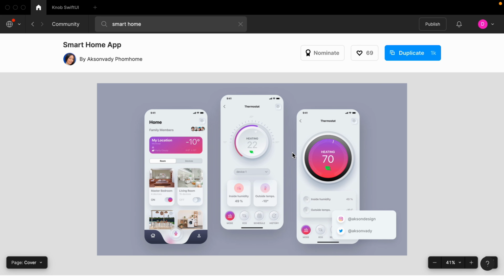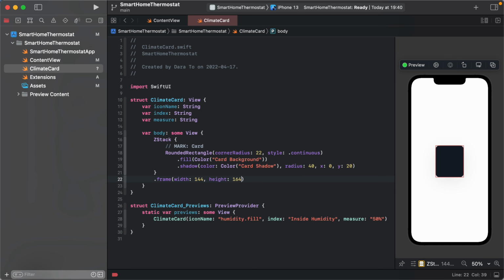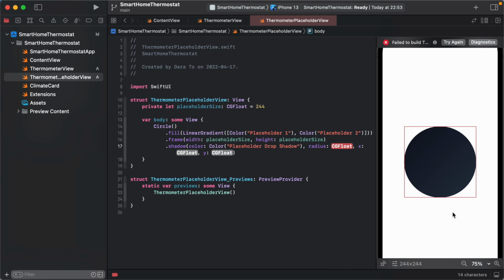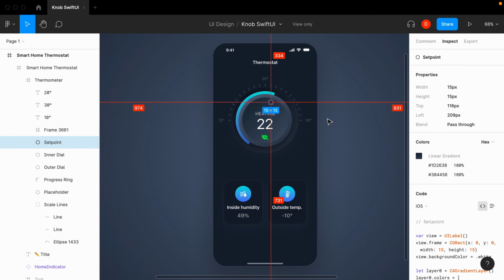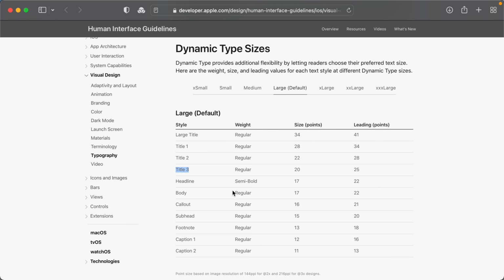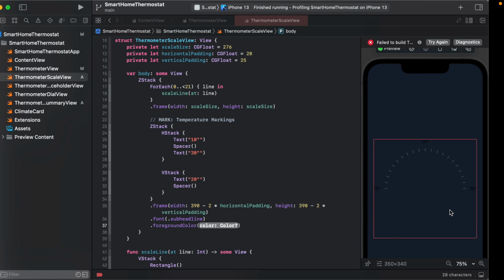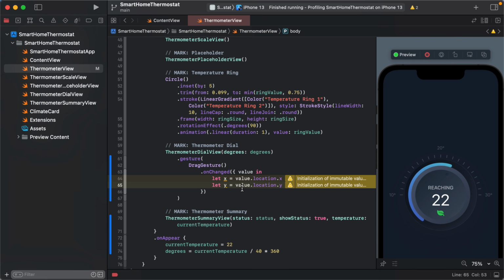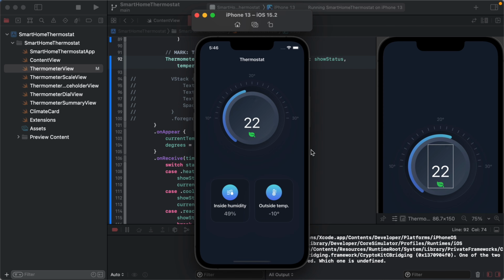Build and Animate a Smart Home Thermostat app in SwiftUI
In this project, we will implement the UI design of a thermostat that is usually found in a smart home app. This exceptionally beautiful design was created by one of our designers, Aksonvady Phomhome. You can find it easily on the Figma community. There is even a tutorial on YouTube that shows you how to build it from scratch. For this SwiftUI project, we converted one of the screens to a dark mode version and cut a few elements to simplify it. On the thermostat screen, the top illustrates the thermometer and the bottom cards, the smart systems.